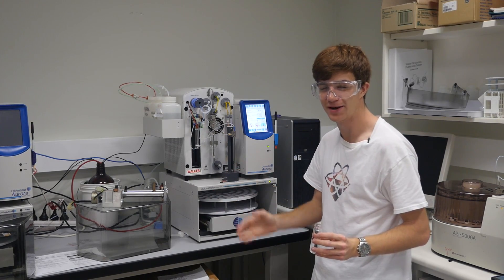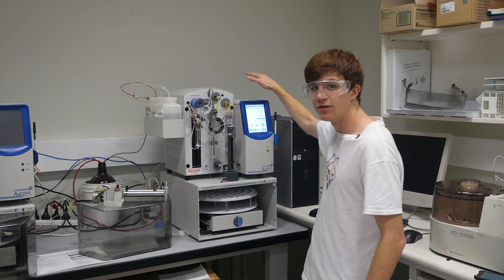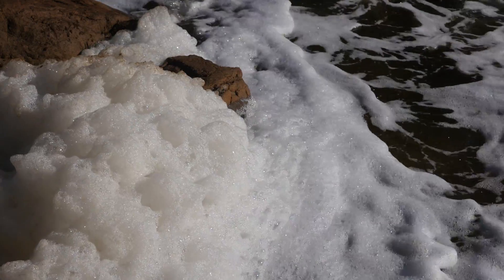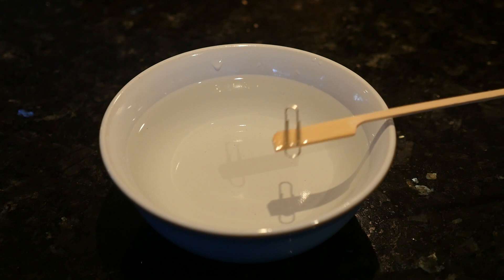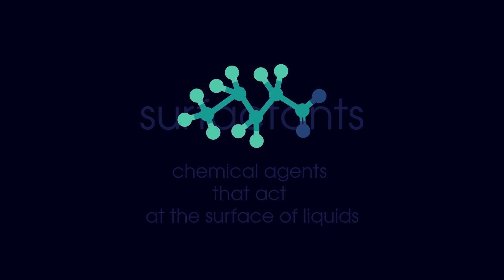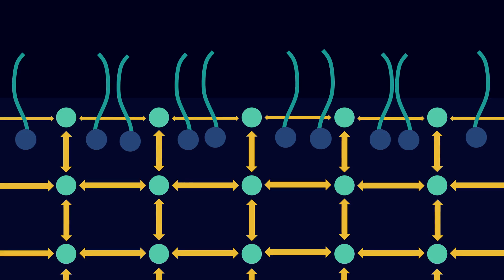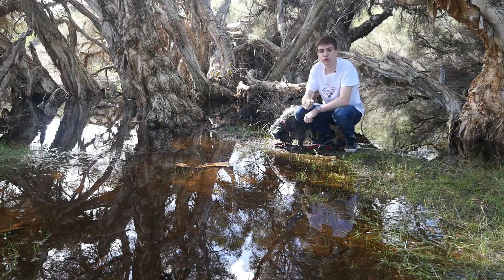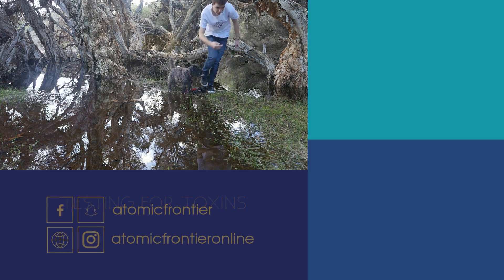What Causes River Foam?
What causes river foam and is it harmful? We visit the University of Western Australia to conduct some chemical tests on foam collected at the Bells Rapids.

Perth Science Episode Eight